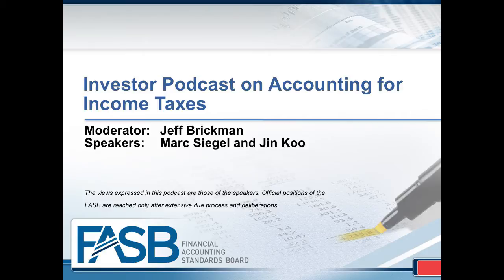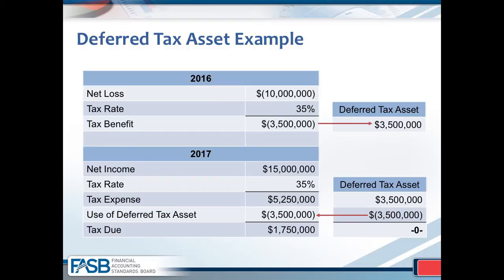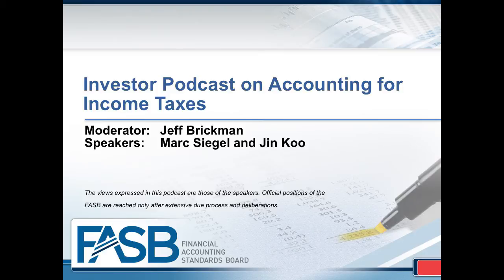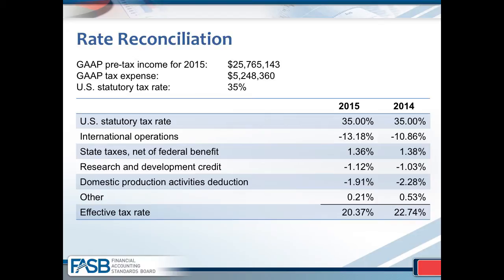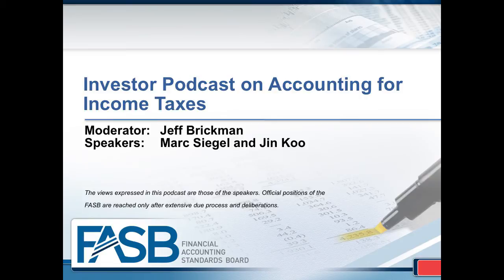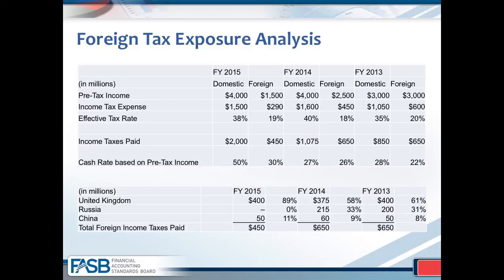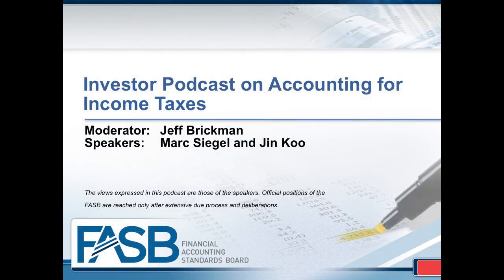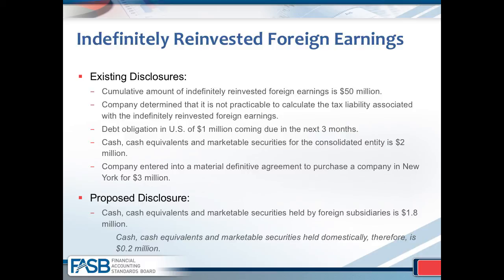Accounting for Income Taxes: Webcast for Investors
In this webcast we explain some of the key income tax information included in a company's financial statements and provide investors with tips about how to utilize that information in their analyses.

Also, we highlight some proposals the FASB is considering regarding income taxes and provide context as to why they could be useful.

Chapters:

0:00 Intro
1:15 Overview of income taxes
A. Deferred tax assets and liabilities
B. Income tax expense
C. Income tax expense versus Income tax payments
D. Footnotes
E. Rate reconciliation
15:02 Foreign tax exposure
20:06 Sustainability of tax rate
21:35 Indefinitely reinvested foreign earnings
27:19 Inversion & Earnings stripping
29:31 Change in tax law
30:23 Conclusion